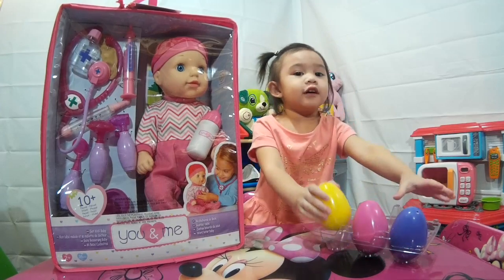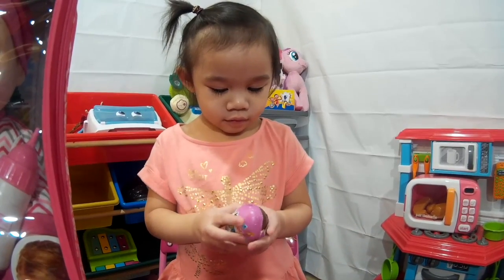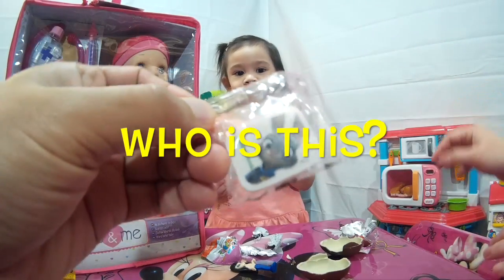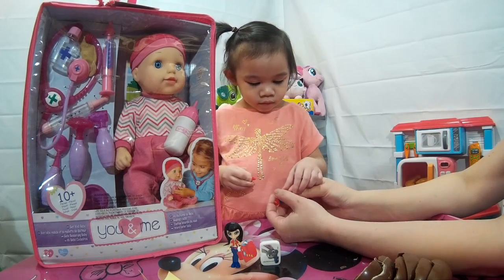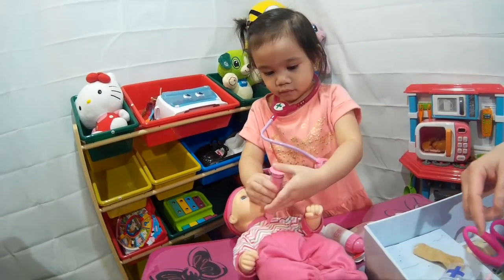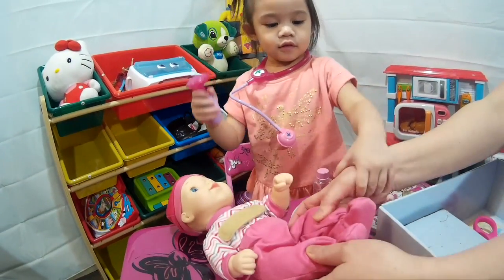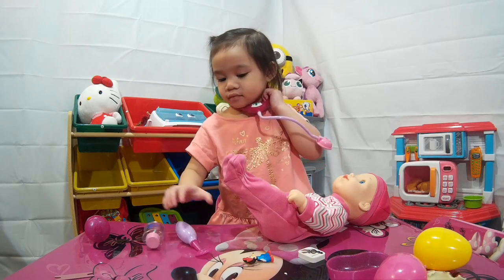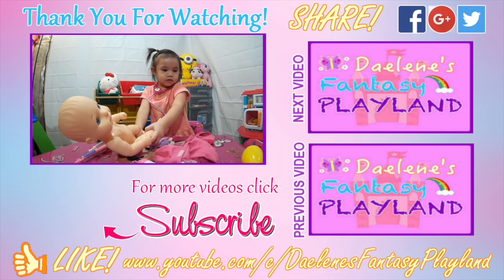DOC MCSTUFFINS SHOT BABY IN THE BUM You And Me Get Well Baby Surprise Eggs Kids Friendly Channel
DOC MCSTUFFINS SHOT BABY IN THE BUM! You and me get well baby play set unboxing and toys review. Plus colorful surprise eggs!

Doc Mcstuffins is in the house (a.k.a Doctor Daelene). A baby was brought to her clinic to get a medical checkup because the baby is so sick like puking and pooping a lot! Find out in this video what Doc Mcstuffins did to cure the baby. Who are the characters that we got from the eggs? Leave it down in the comments below.

We hope that we have brought you fun, joy, and laughter in this video.

TOYS FEATURED: You And Me Get Well Baby, Surprise eggs and surprise toys

*** SUGGESTED VIDEOS ***

Toys Review, Toy Videos, Biggest Surprise Eggs, Toys Surprises, Surprise Toys, Unboxing Toys for Kids, Playtime and Learning

Little Tikes Inflatable Playground Slides Ball Pits Cart Rides Toys

Best CHALLENGES, Family Games, Family Outdoor Activities, Family Events, Travel and Tours, Daily Tips for Kids, Treasured Moments and Birthday Celebrations

Holidays Videos and Calendar Events, Halloween, Christmas Day, New Years Day, Valentines Day, Easter Sunday, Toys Review and Surprises